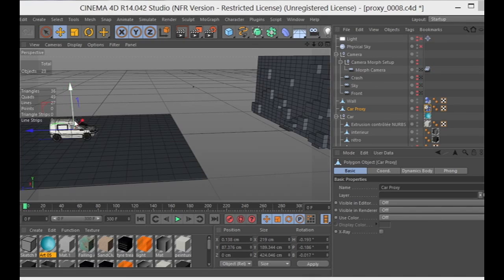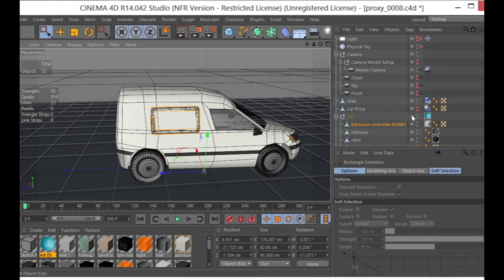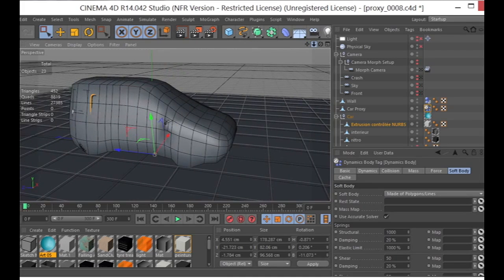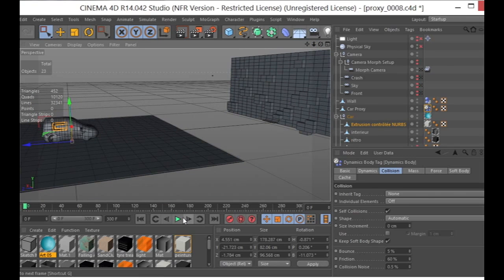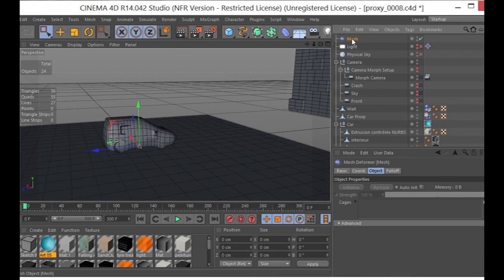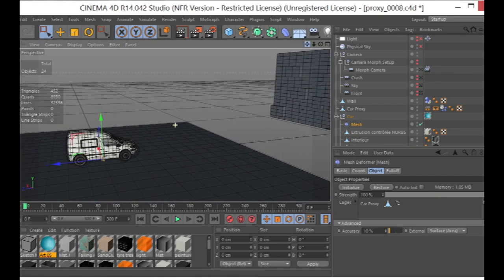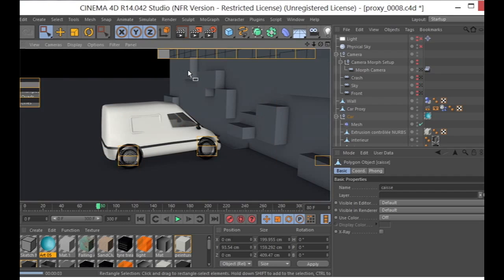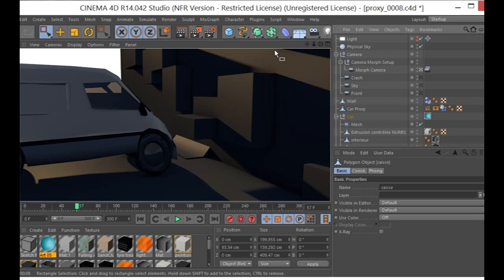---PROXY OBJECTS AND DYNAMICS IN CINEMA